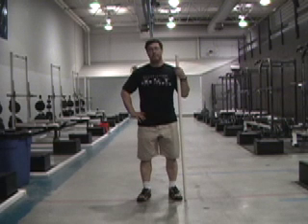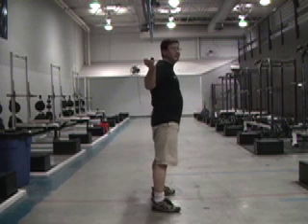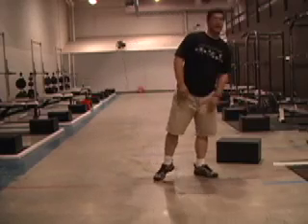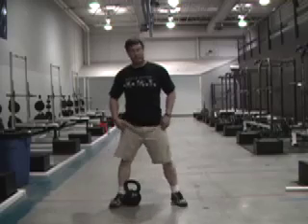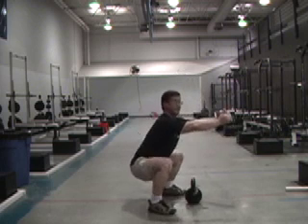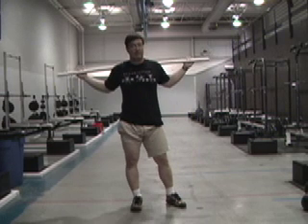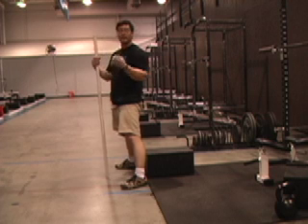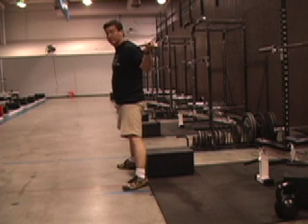Squat Rx #2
Correcting squat technique. This segment focuses on correcting a common problem - doing a good morning out the bottom of the squat.